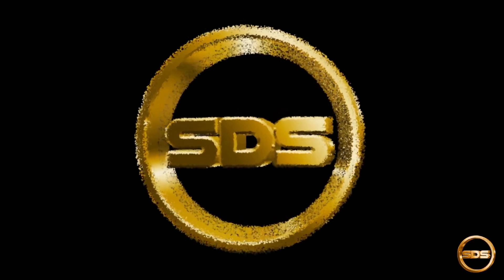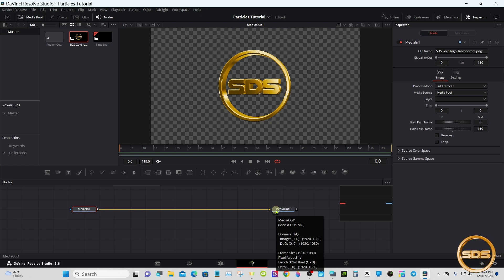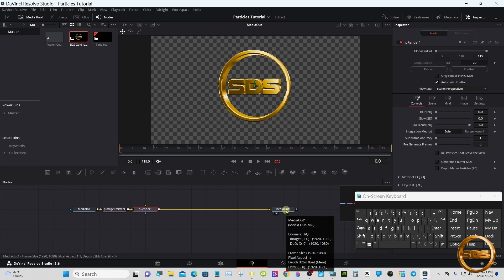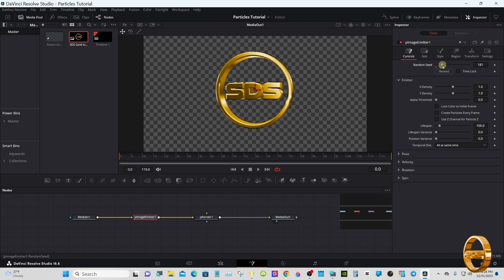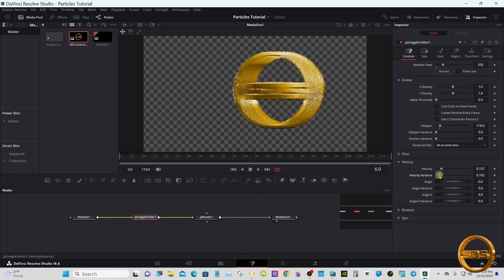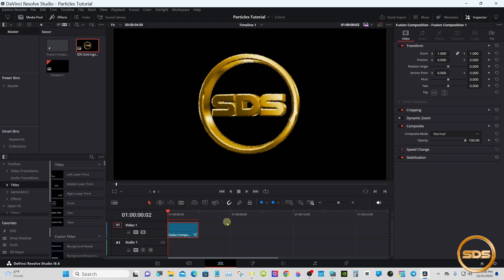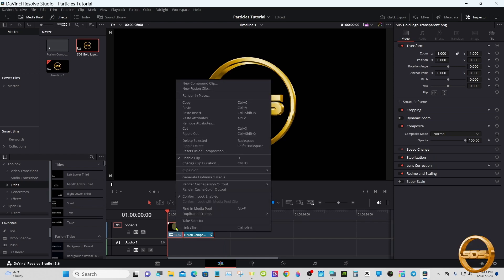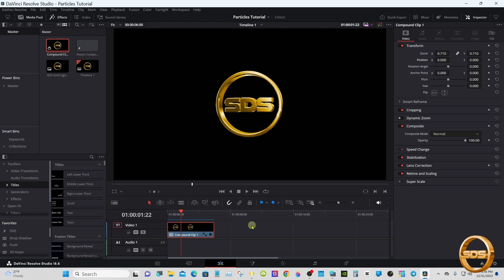Particle Wizardry: Dissolve Any Logo with DaVinci Resolve 18.6!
Learn how to use particle wizardry in DaVinci Resolve 18.6 to dissolve any logo with ease. This tutorial will show you a simple and effective method to create stunning logo animations using particles.